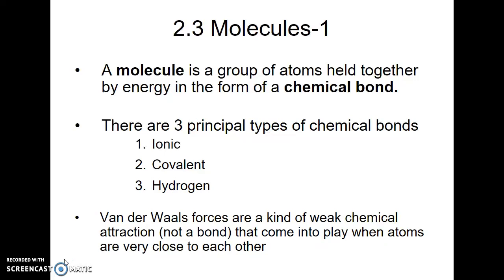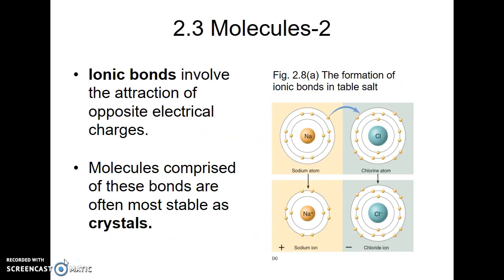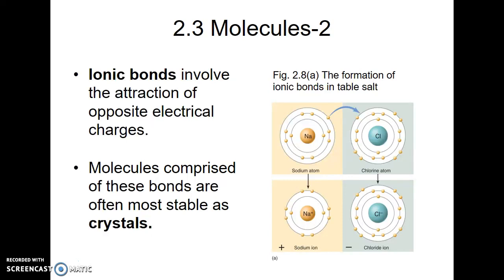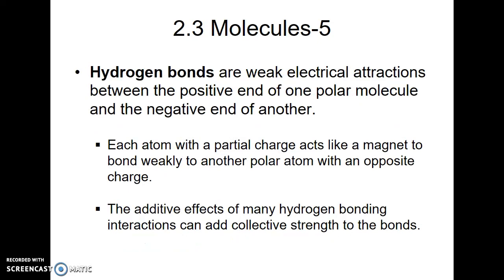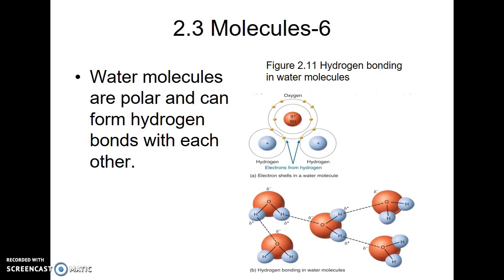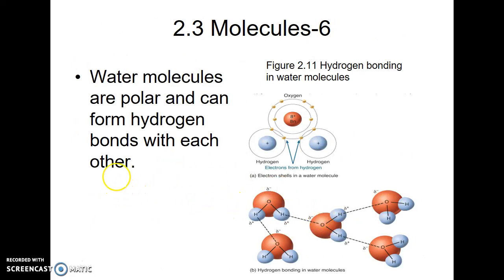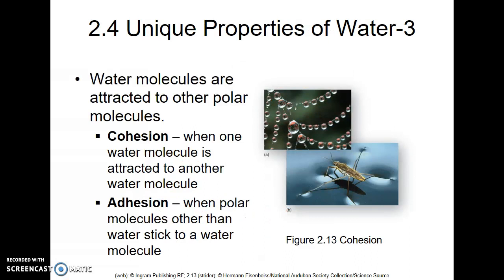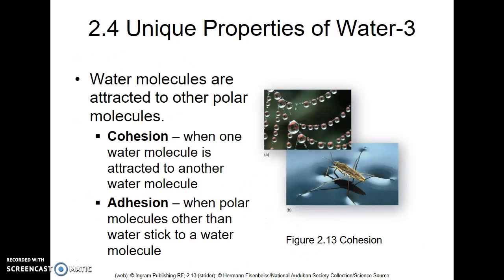Chapter 2: The Chemistry of Life